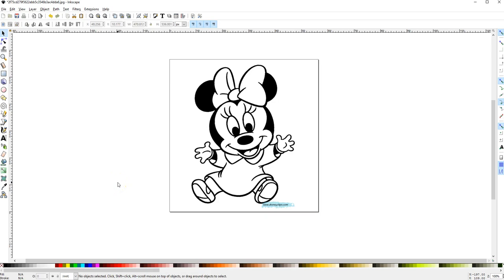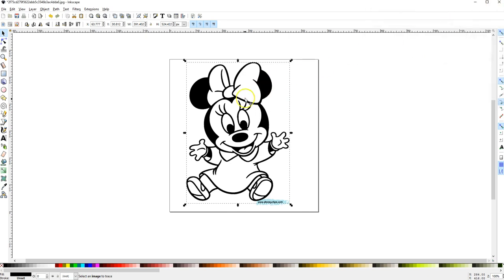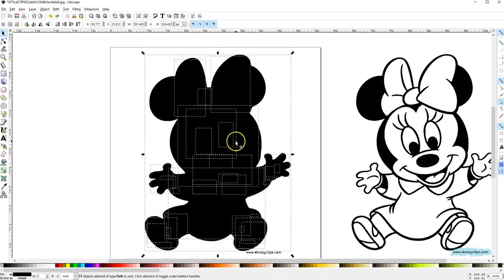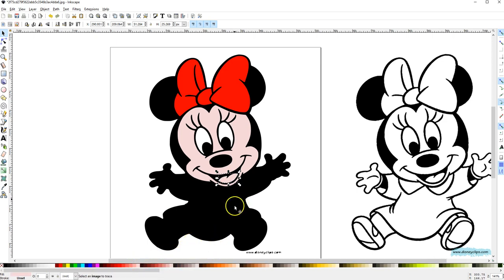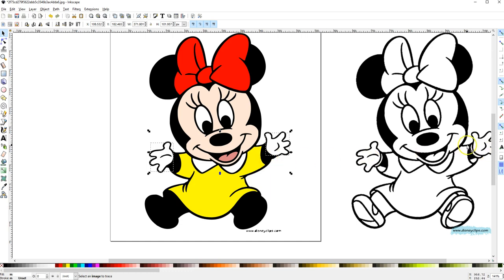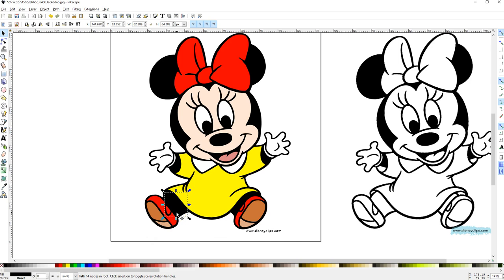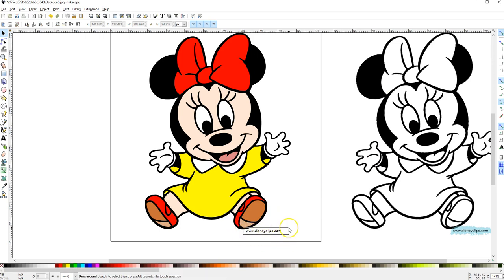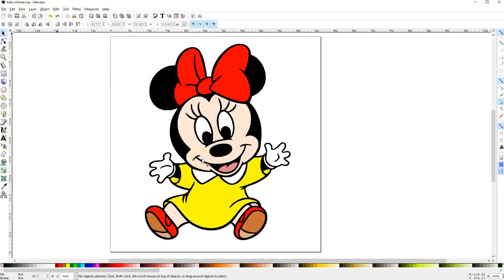4 Creating SVG files in Inkscape using simple images